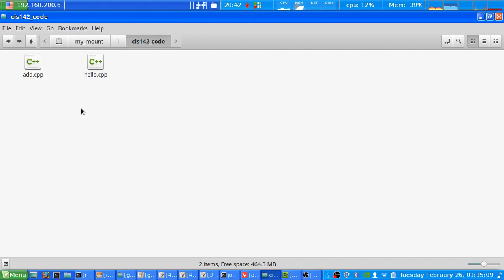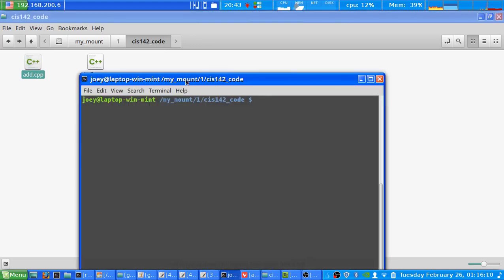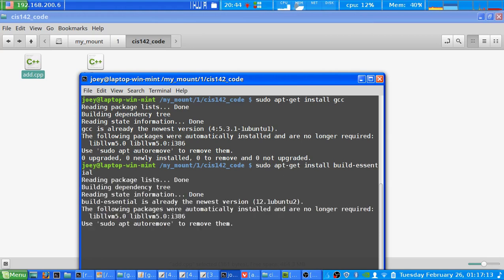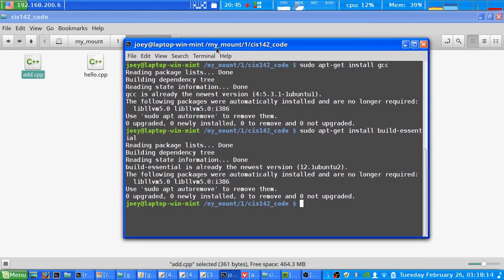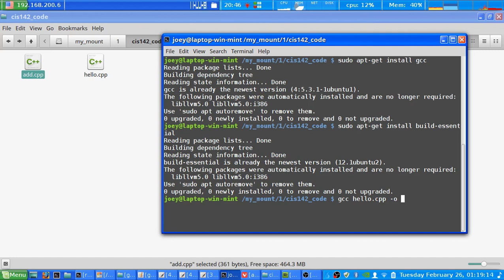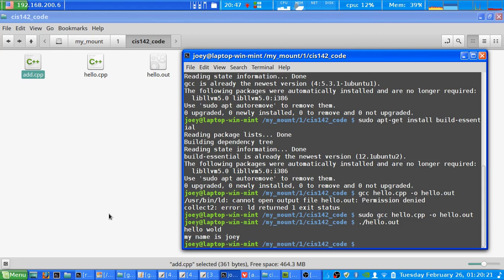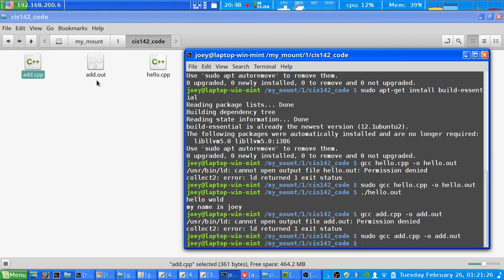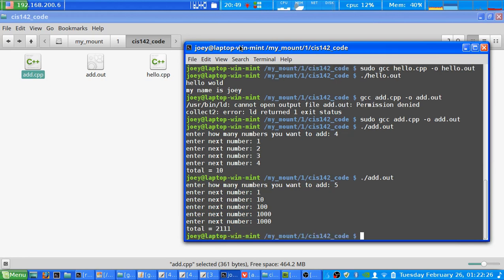How to install and use gcc on linux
This video shows how to install gcc and build-essential on linux (mainly linux mint). It, also, shows how to compile c++ (and c) files using gcc and terminal.